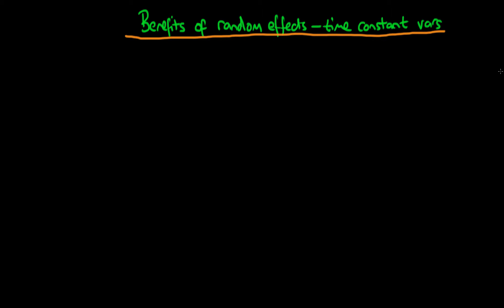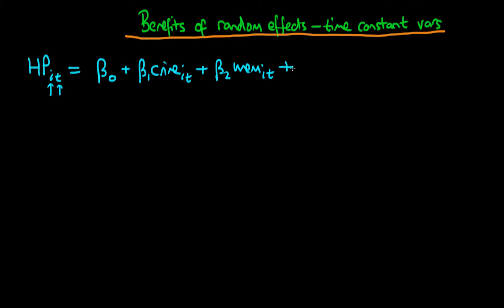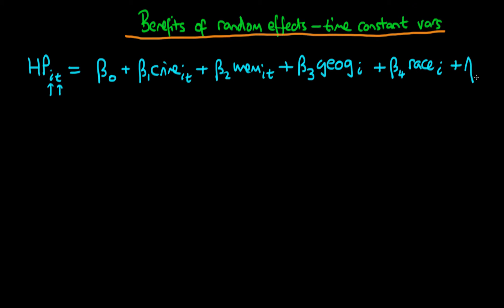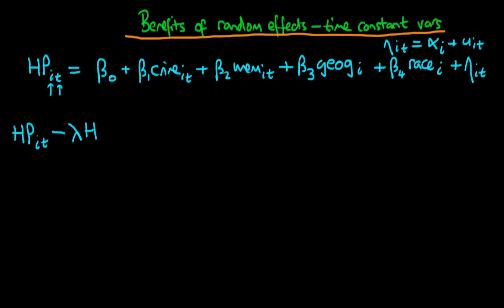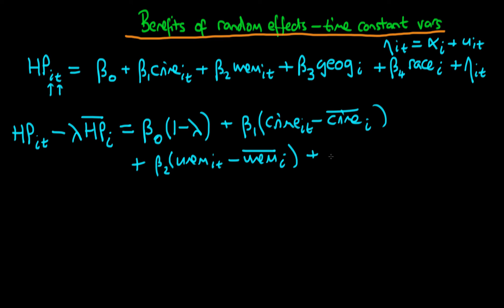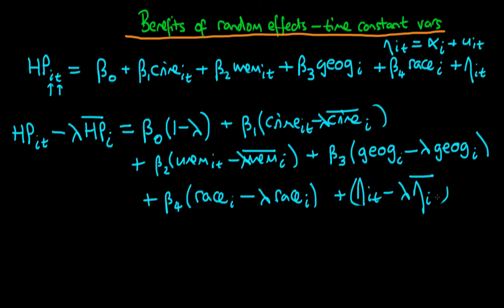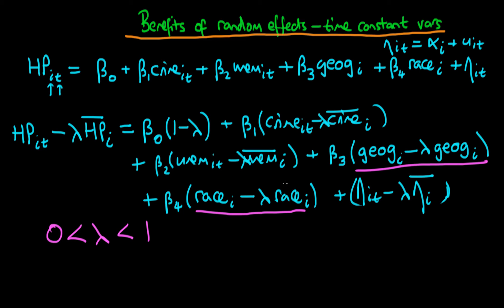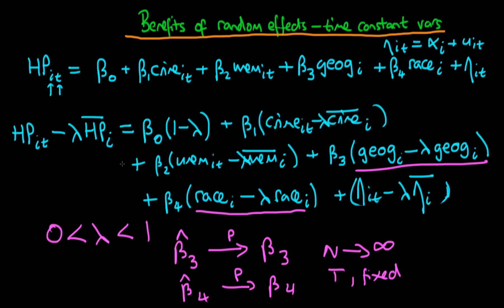Random Effects estimators - time-invariant variables effects benefit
This video indicates one of the key benefits to Random Effects Models over Fixed Effects or First Differences estimators - the fact that it allows for estimation of the effect of time-invariant variables.